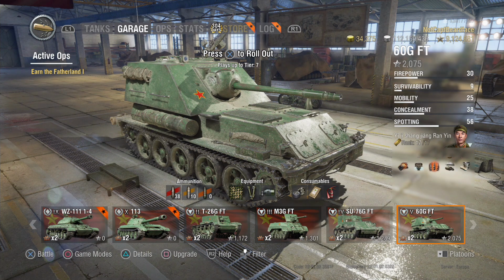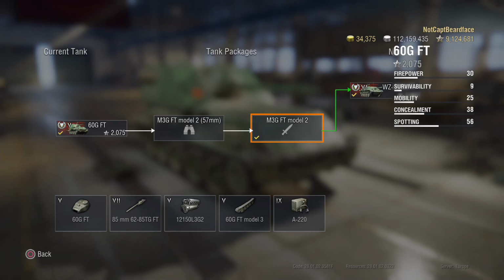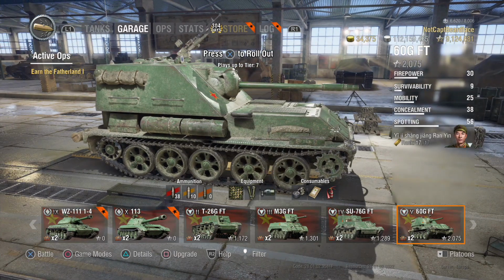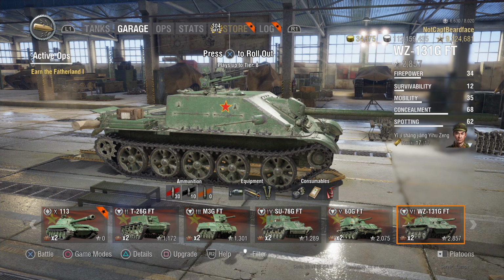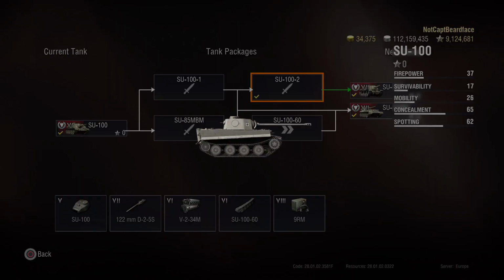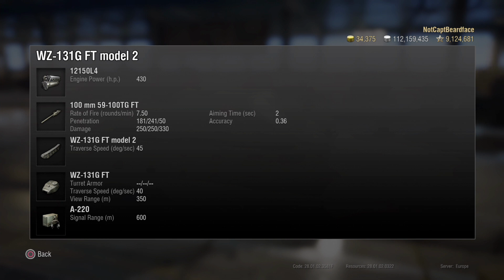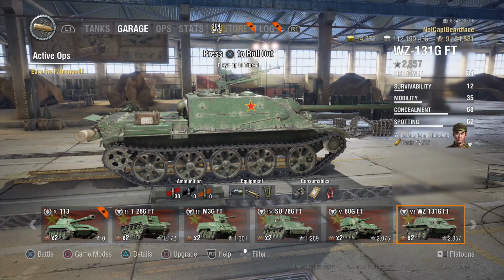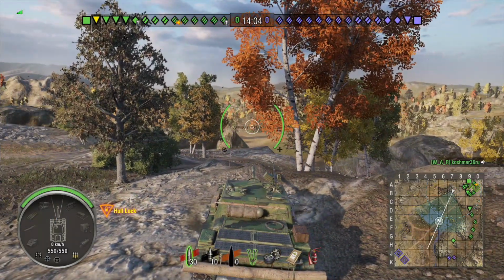World of Tanks - Chinese TD Line What to Expect Part 2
Part 2 of the Chinese TD rundown, this part covers the tier 5 60G FT and the tier 6 WZ-131G FT.